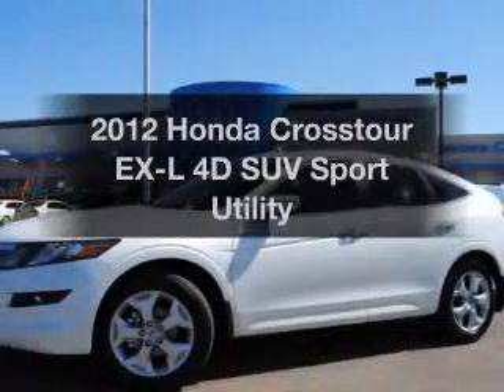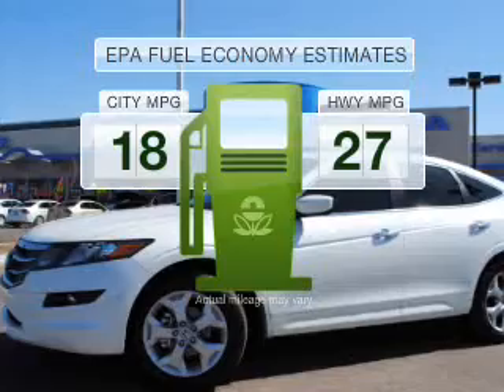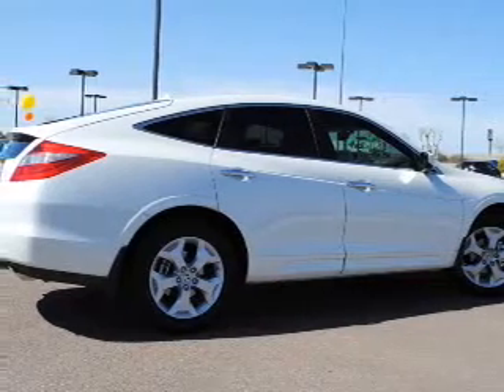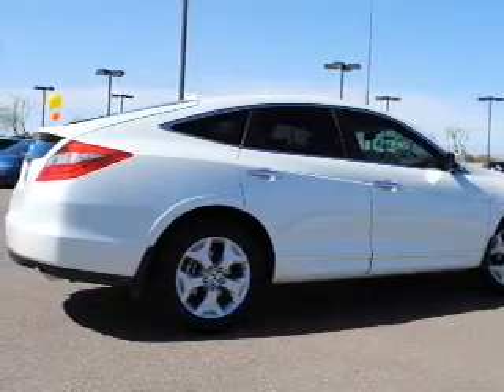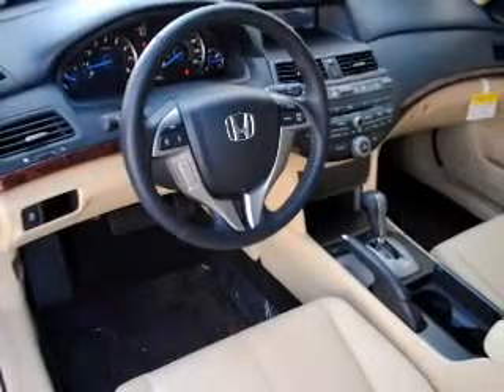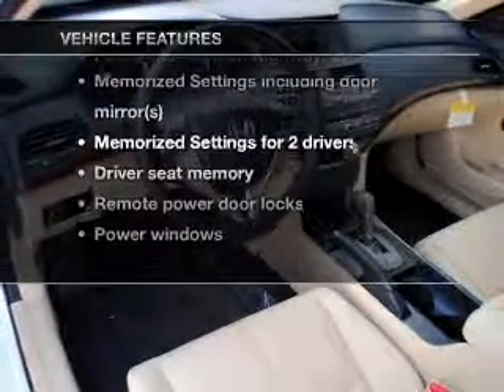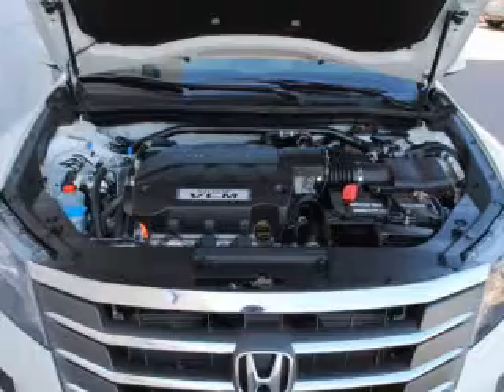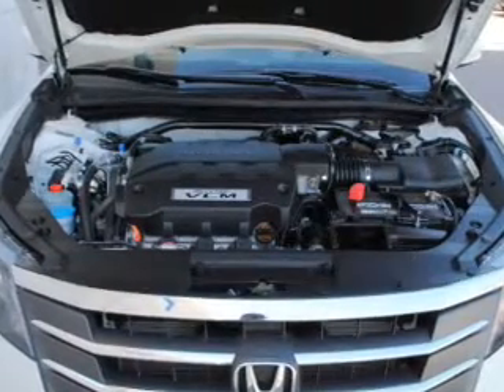2012 Honda Crosstour - AVONDALE AZ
Year: 2012
Make: Honda
Model: Crosstour
Trim: EX-L 4D SUV Sport Utility
Engine: 3.5 liter V-6
Transmission: 5-Speed Automatic
Color: Diamond
Mileage: 1
Address:
10151 W PAPAGO FWY